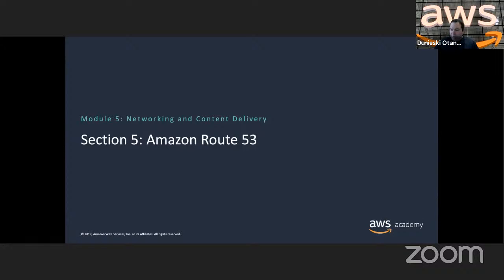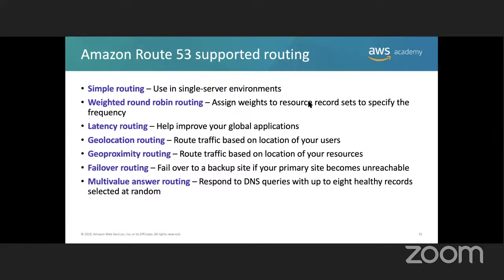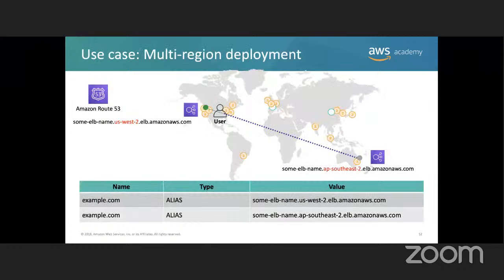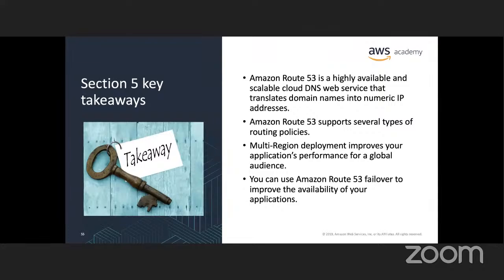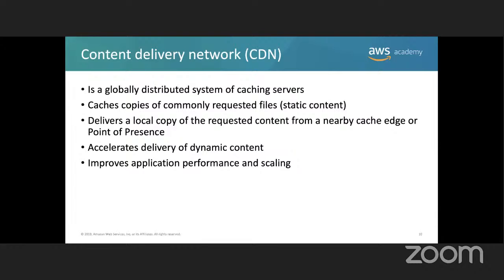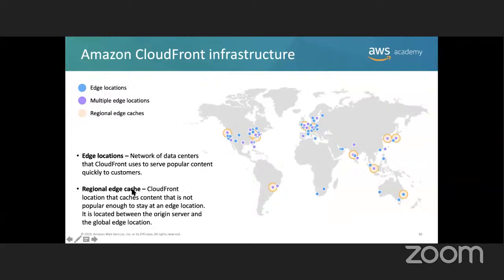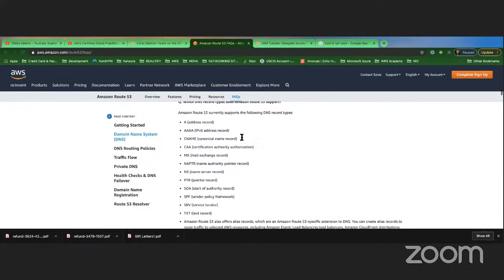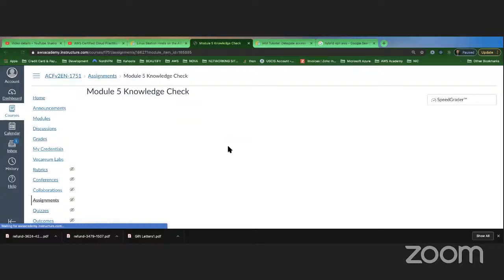AWS Certified Cloud Practitioner: Networking and Content Delivery Part 2